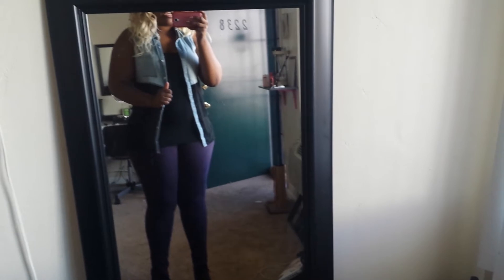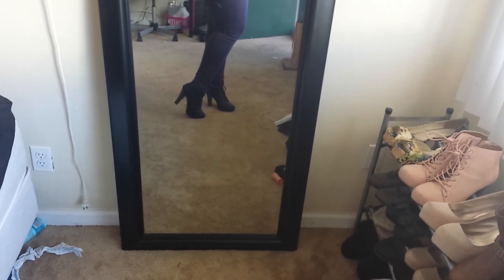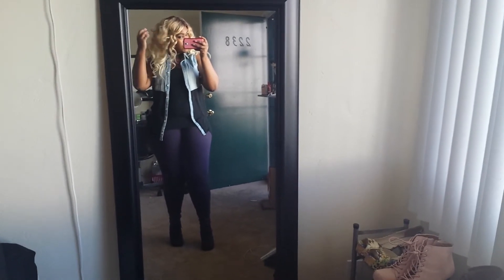Casual Thanksgiving: plus size: outfit of the day